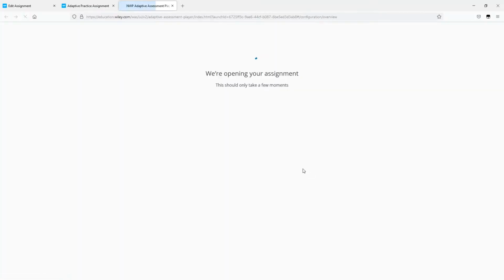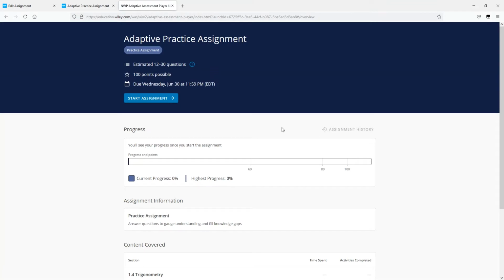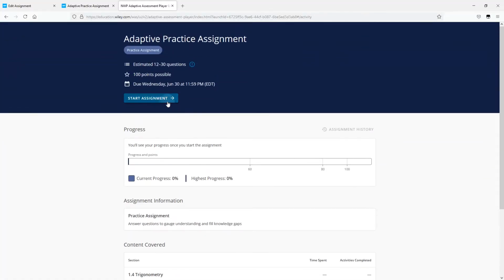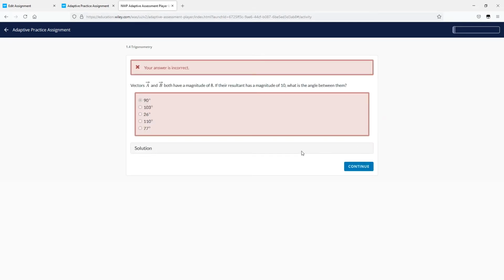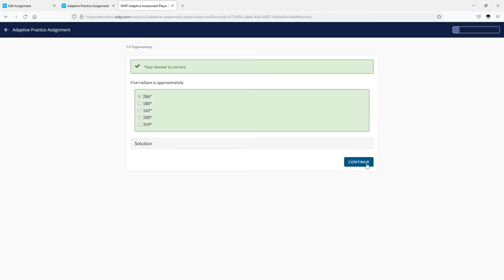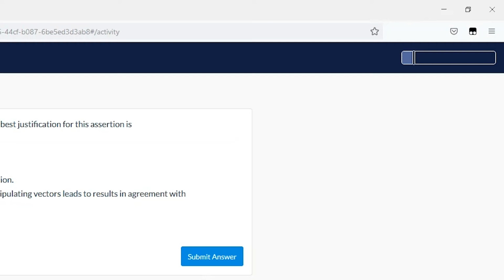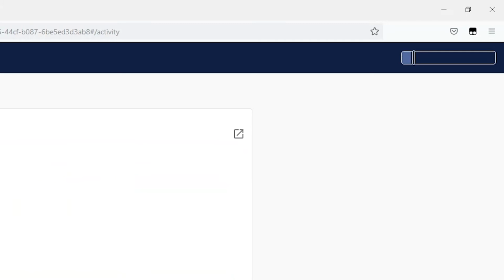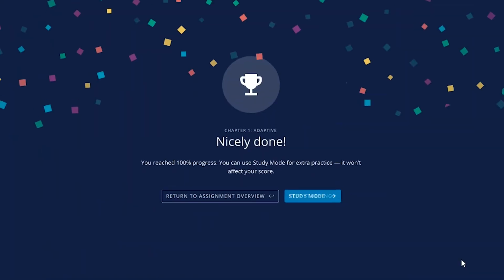How student's complete an Adaptive Assignment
Adaptive Assignments quickly and continuously identify each individual student's unique learning needs and adapts to what they know, providing just-in-time support, including targeted instruction, refresher questions, and answer explanations to fill gaps.